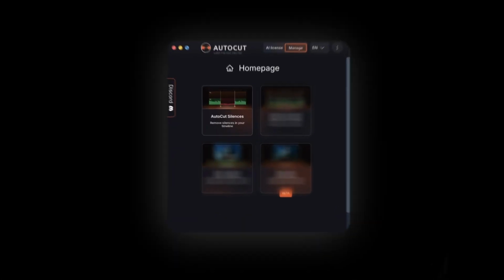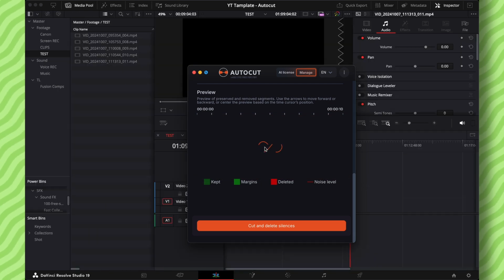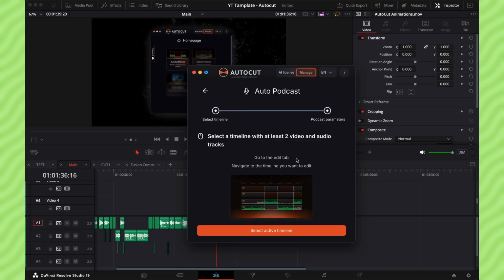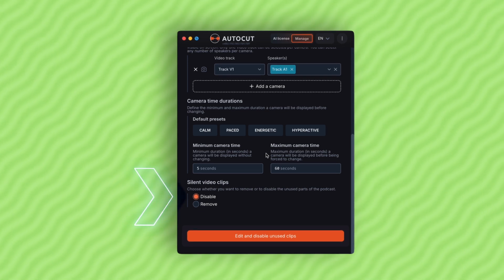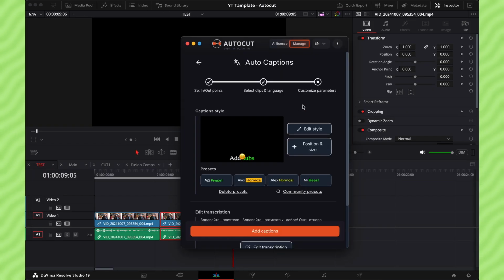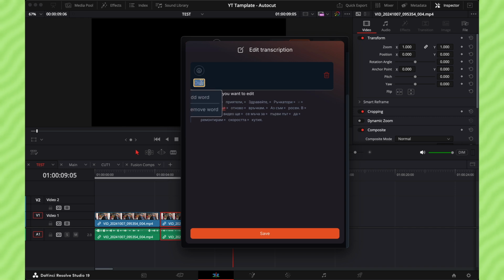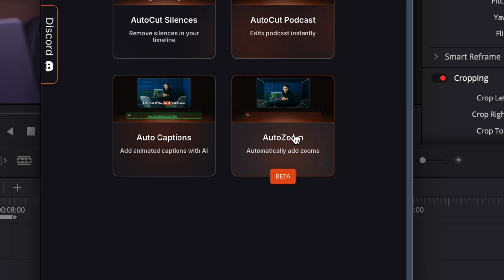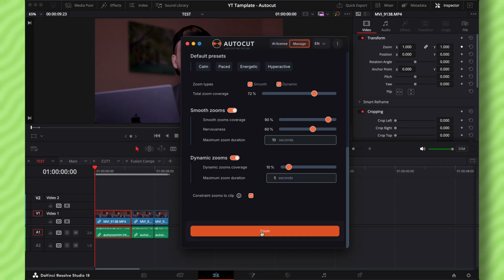AUTO ZOOM, AUTO CAPTIONS and MORE! AutoCut for DaVinci Resolve!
AutoCut is available for DaVinci Resolve. Let's review it and see how it works.